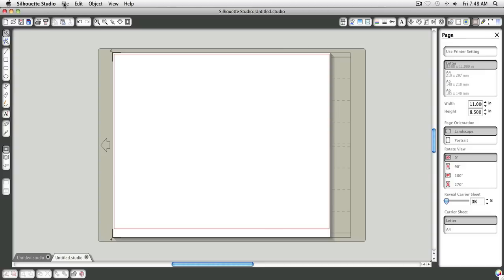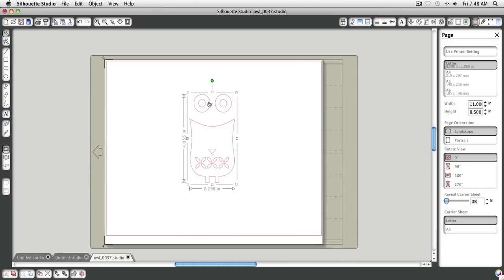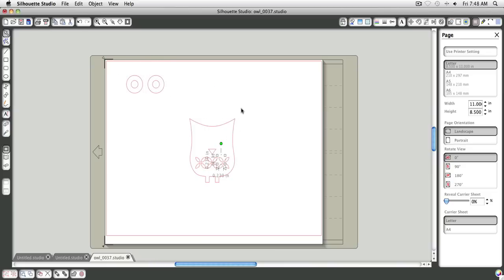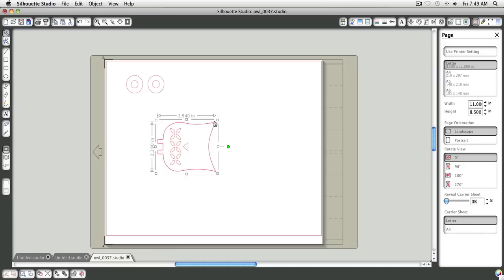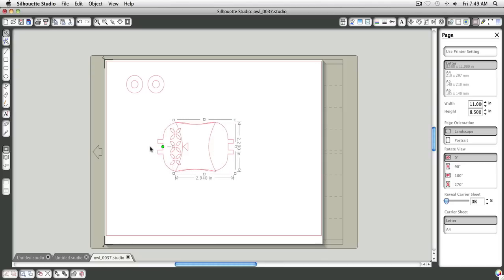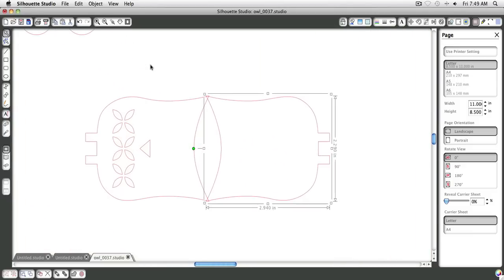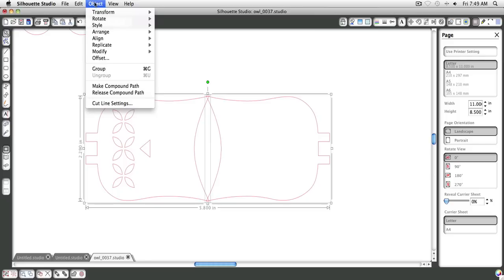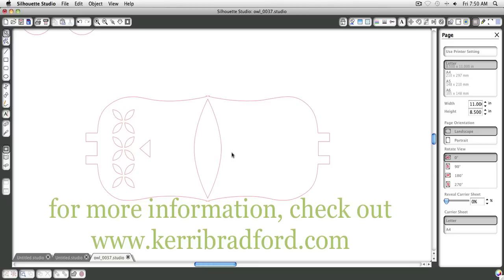Turn a Silhouette shape into a card in Silhouette Studio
This video shows you step-by-step how to turn a shape into a card using Silhouette Studio.